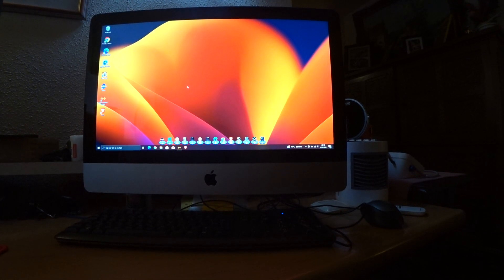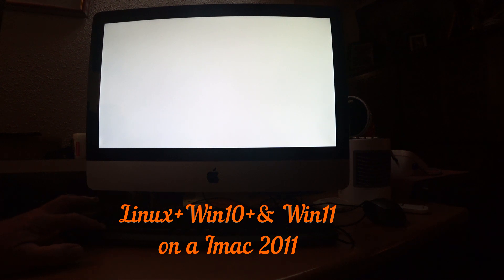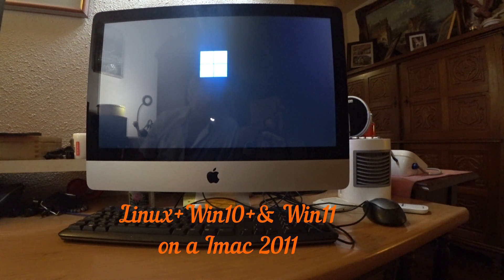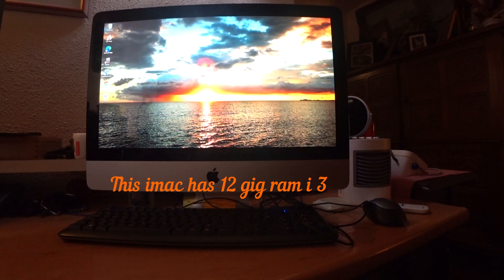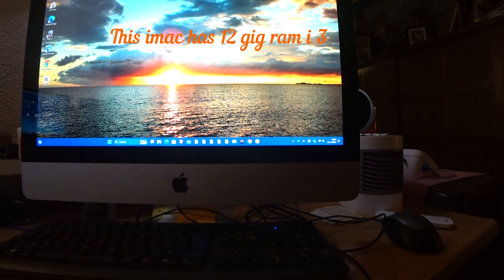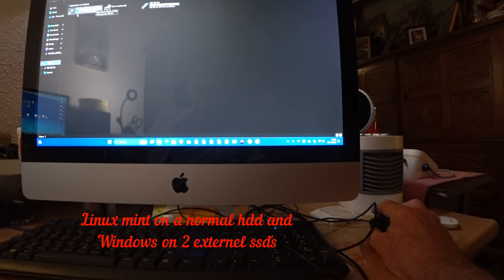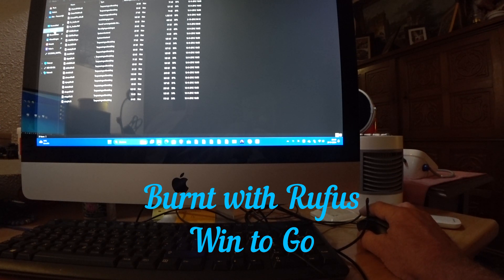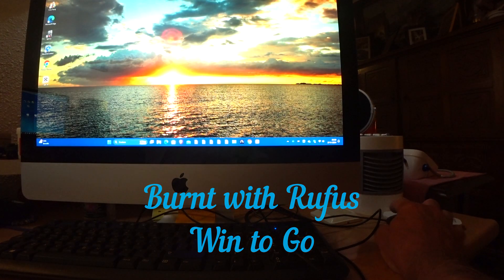Linux mint , Windows 10 & Windows 11 on a Imac 2011.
Linux mint , Windows 10 & Windows 11 on a Imac 2011. This Imac has 12 gb  ram en a I3 processor , internel hdd is 1000 gb en 2 externel ssd .
the free version.The Window 11 ssd you have to format in Gpt option .
Also to control your temp in the imac you can download Macfancontrol.